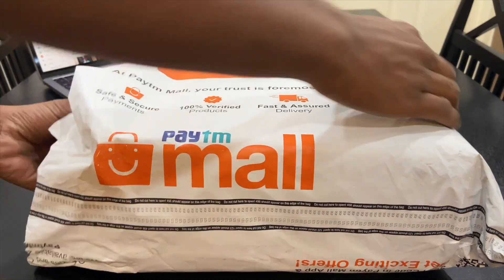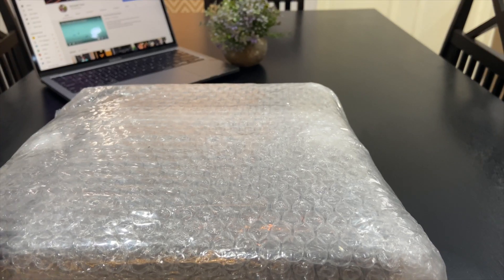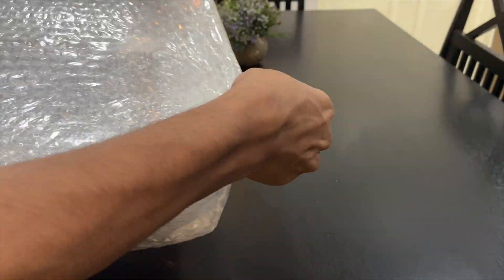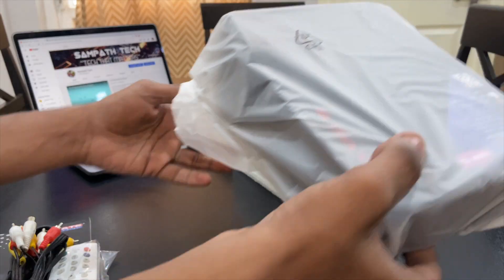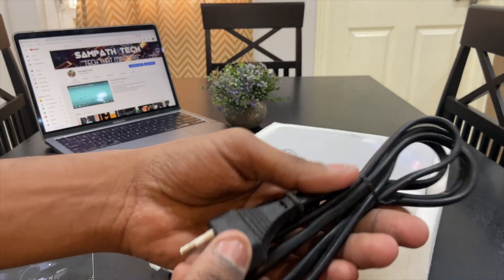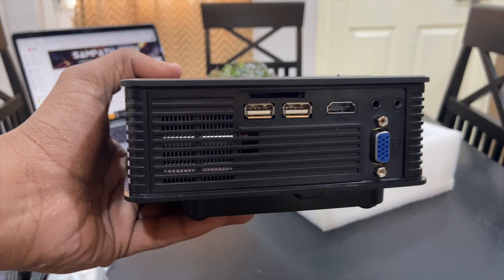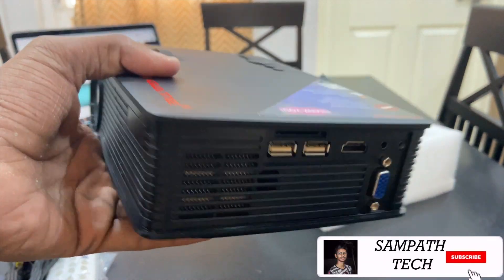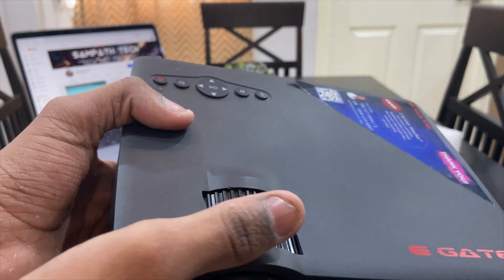Egate i9 Projector An Honest Review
happy ugadhi!